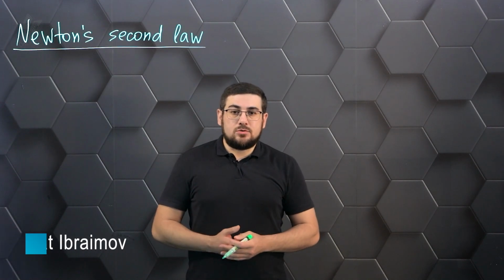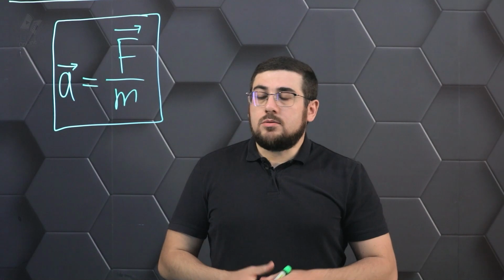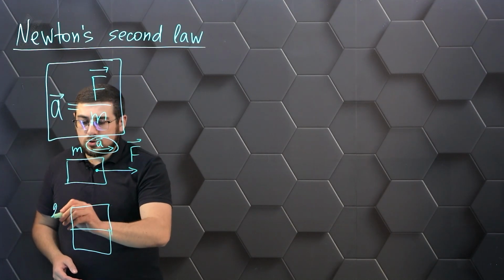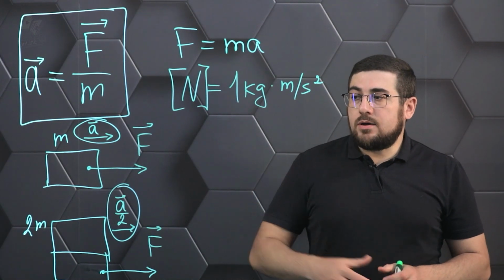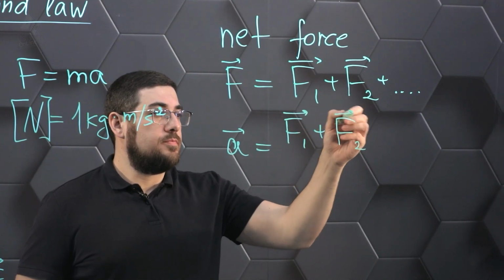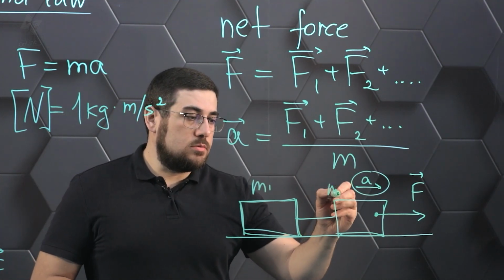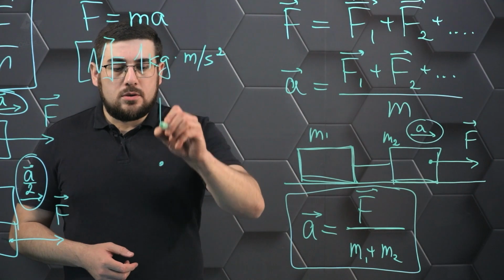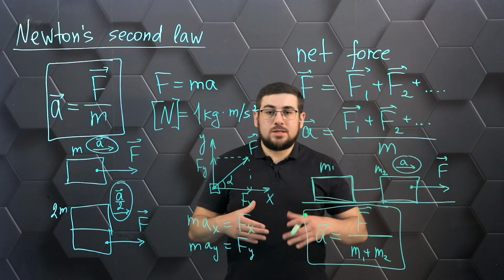Newton's second law.